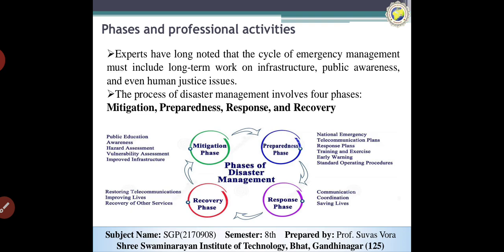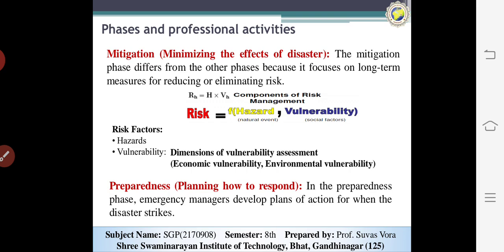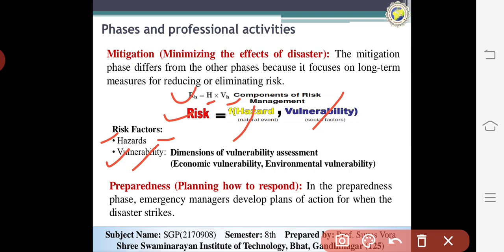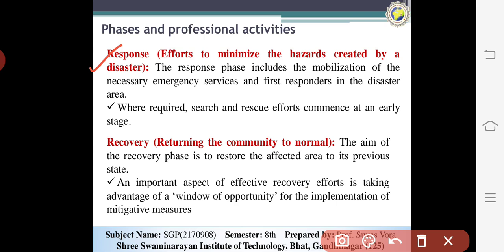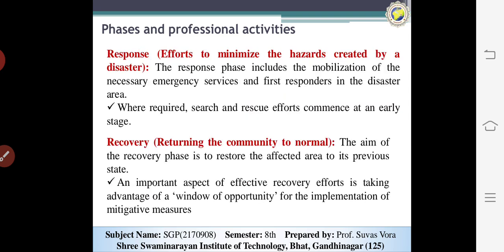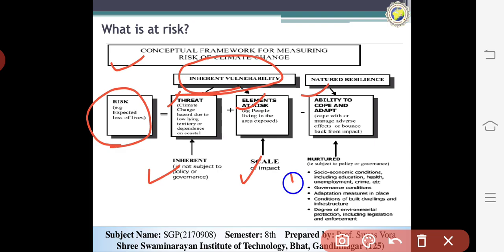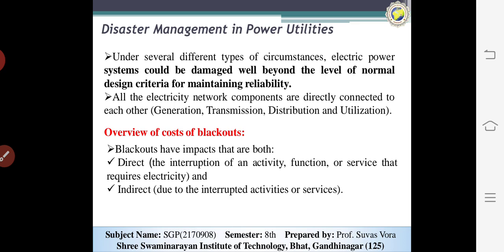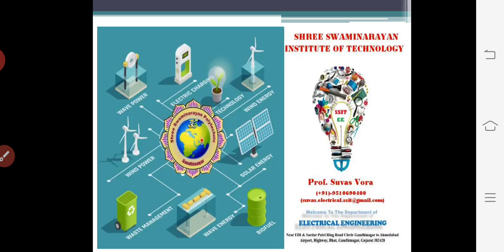DM UNIT1 L2 BY PROF. SUVAS VORA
PHASES AND RISK OF DISASTER MANAGEMENT